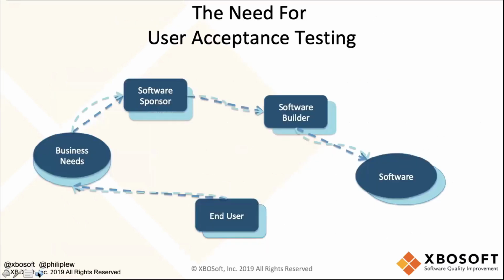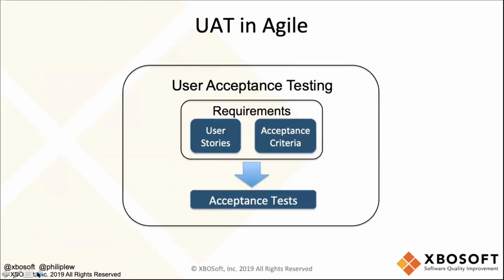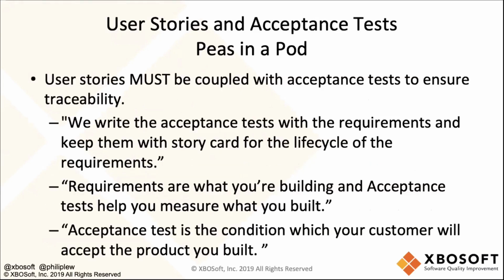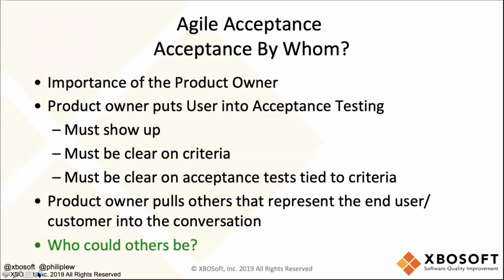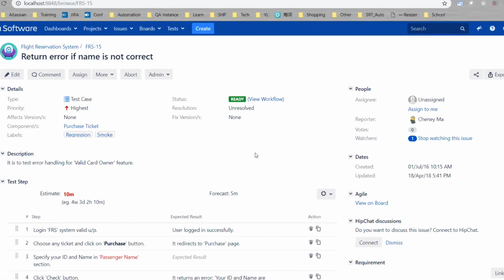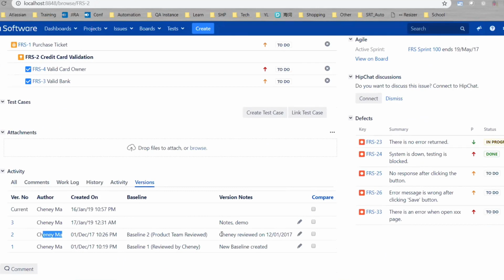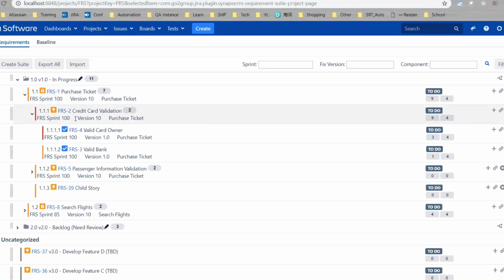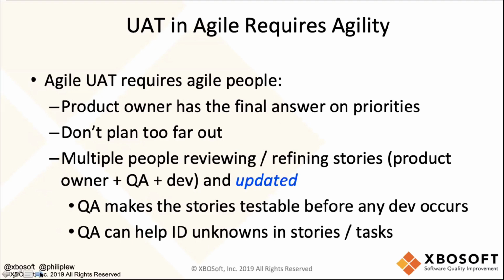Incorporating User Acceptance Testing into Agile Webinar Recording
Listen in to this webinar with Philip Lew and Cheney Ma as they discuss the problems with User Acceptance Testing and how to implement in Agile when it appears there is no time as the sprints roll on. The trick is in your process and development of user stories combined with detailed yes/no acceptance criteria and tests. Also see how it's implemented in Jira with SynapseRT as Cheney gives a demonstration of complete traceability by associated epics with user stories, user stories with acceptance criteria and tests with defects. Go back and forth within the traceability matrix for fantastic visibility into your Agile process.